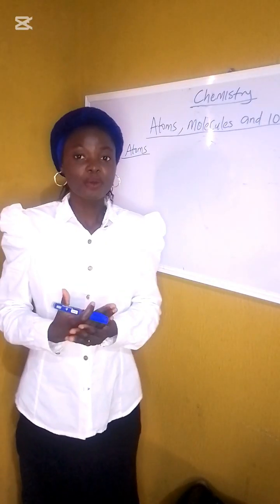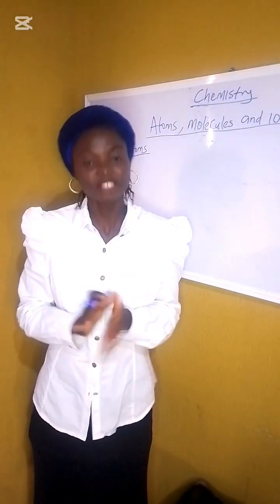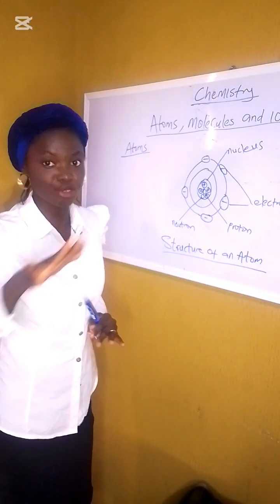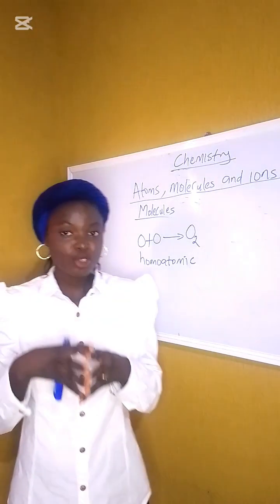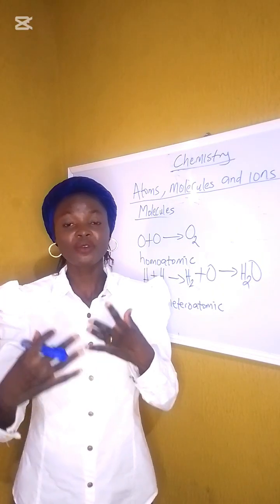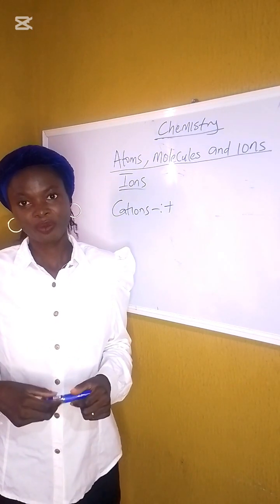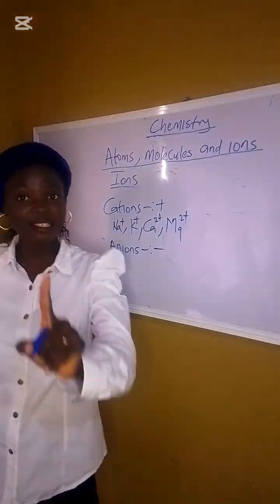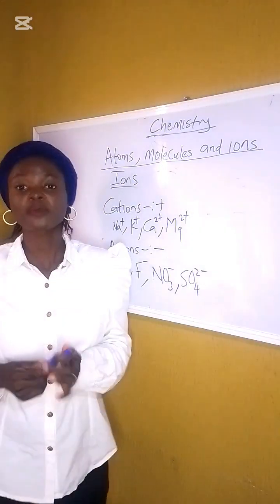Topic: Atoms, Molecules and Ions